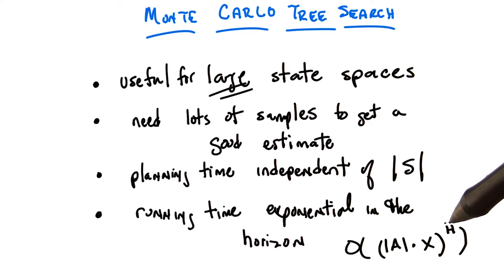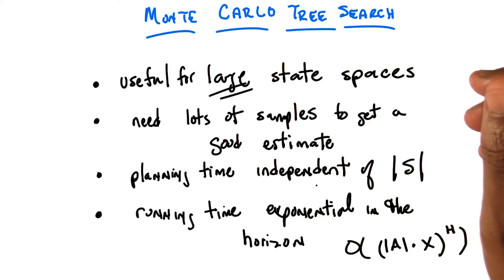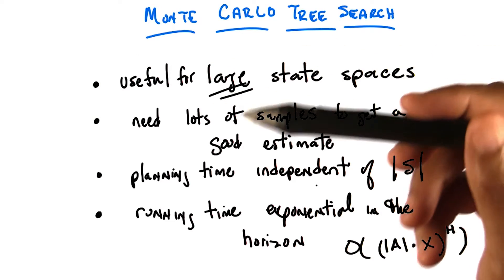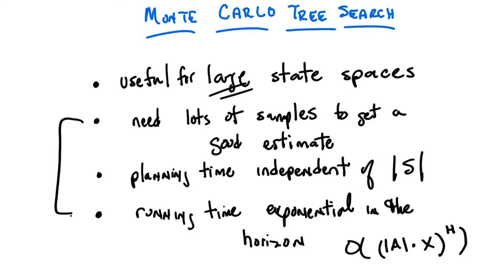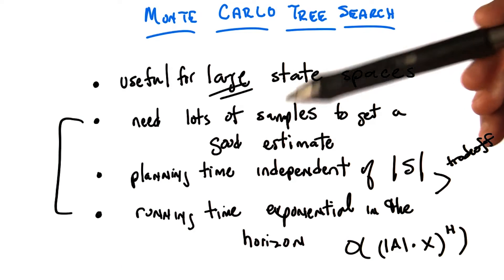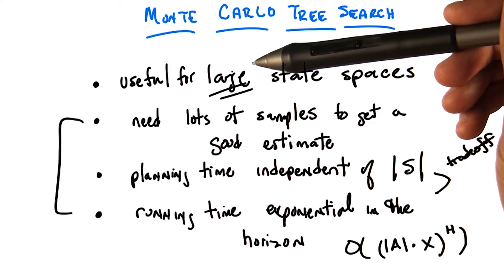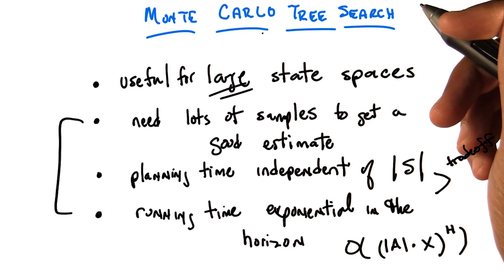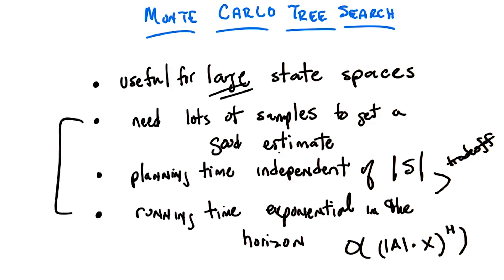Monte Carlo Tree Properties P2